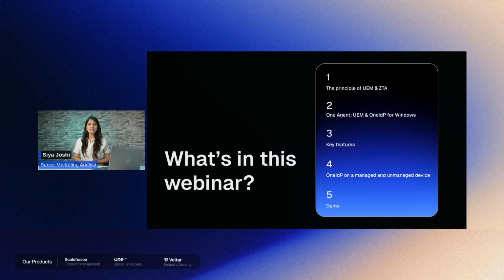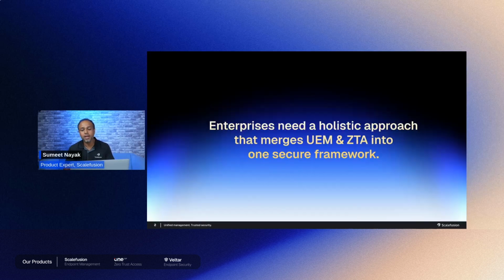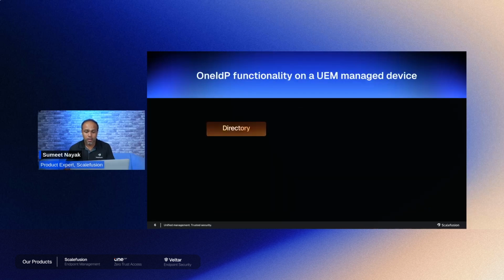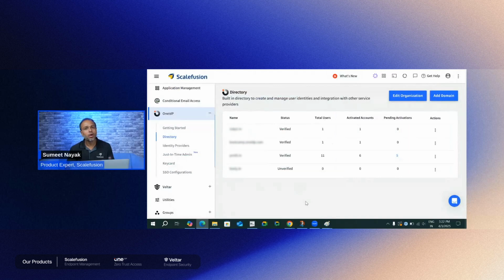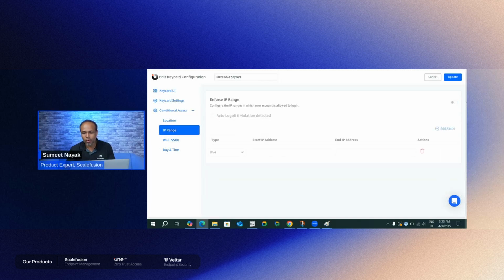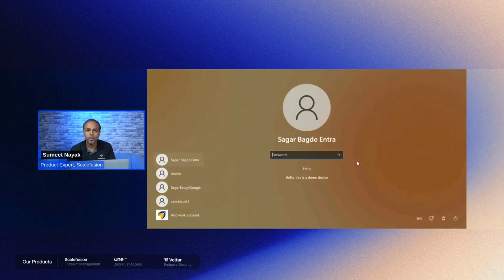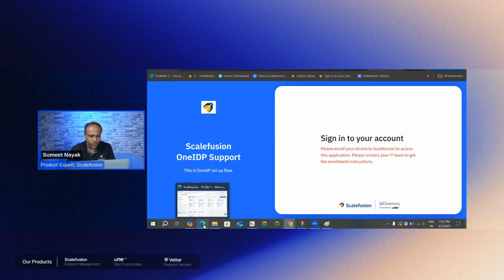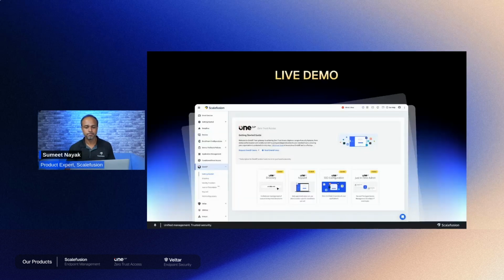Enhancing Windows security with unified endpoint management and zero trust access | Webinar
Windows devices remain central to enterprise productivity—but with the rise of sophisticated cyber threats, remote work, and distributed IT environments, securing Windows endpoints requires more than just reactive defense.

In this exclusive webinar, we explore how combining Unified Endpoint Management (UEM) and Zero Trust Access (ZTA) offers a powerful, proactive approach to securing your Windows environment. Discover how modern organizations are rethinking Windows security with Scalefusion to reduce risks, ensure compliance, and support agile operations.

What will you explore?
- The role of endpoint management in building a secure and compliant Windows fleet
- How Zero Trust principles help prevent unauthorized access
- Key features of Scalefusion for protecting your Windows
- Scalefusion demo from our product expert